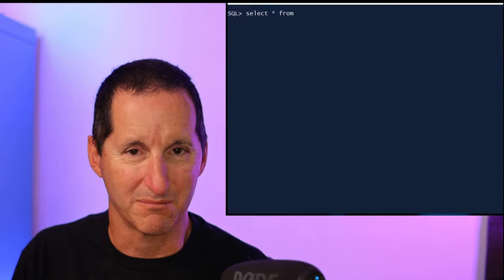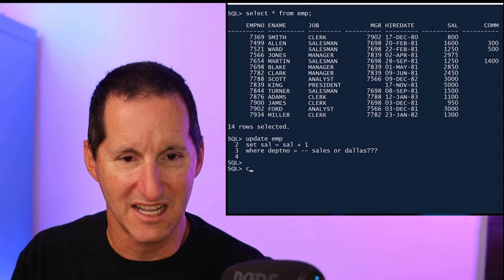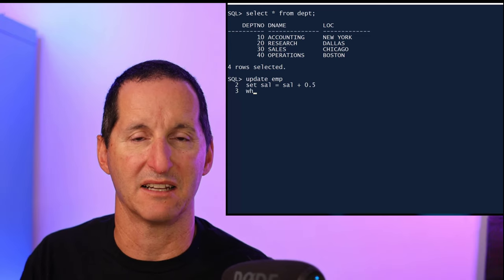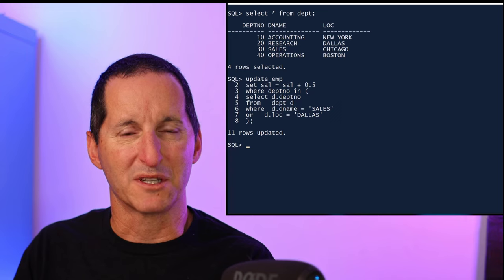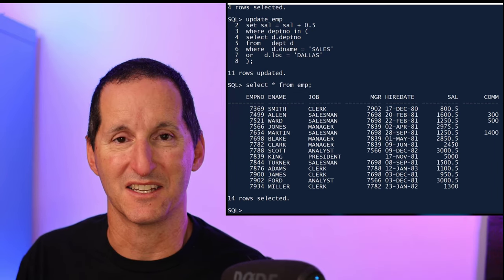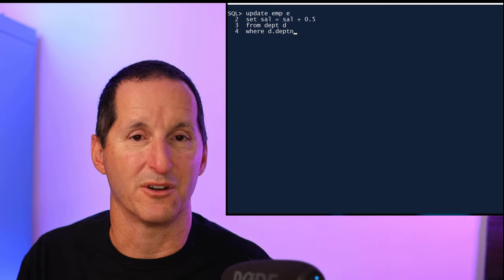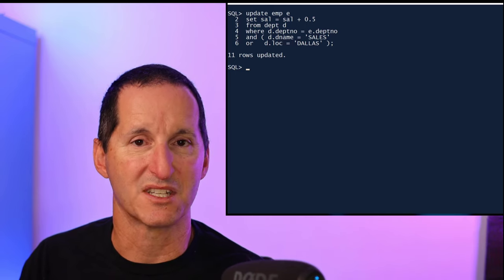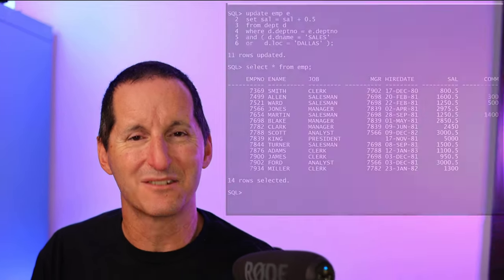UPDATE with JOIN conditions in 23c!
No need for complex subqueries or inline views. Now with 23c you can include your JOIN tables and conditions right there directly in your UPDATE statement.

The Podcast!

Note: Oracle Database 23c Free – Developer Release is the first release of the next-generation Oracle Database, allowing developers a head-start on building applications with innovative 23c features that simplify development of modern data-driven apps. The entire feature set of Oracle Database 23c is planned to be generally available within the next 12 months.